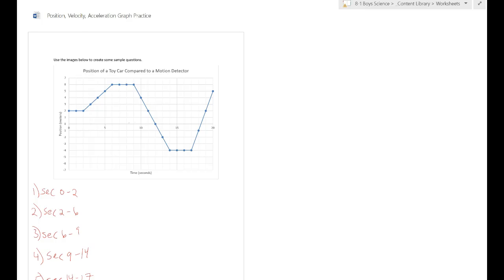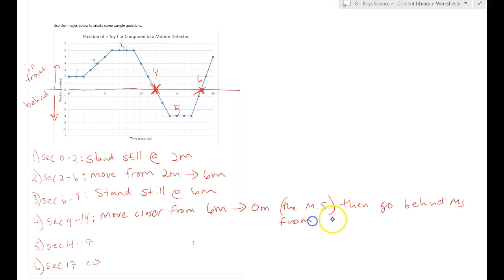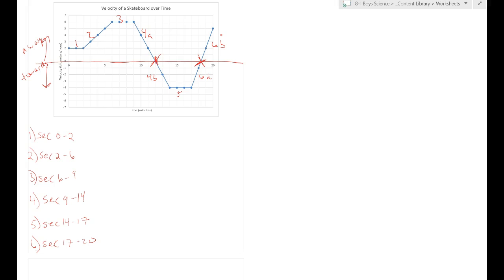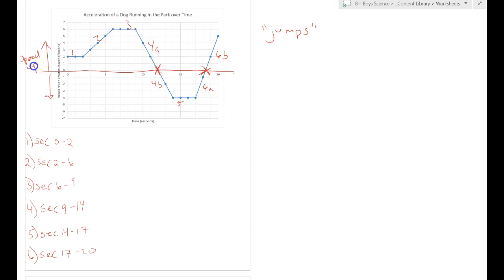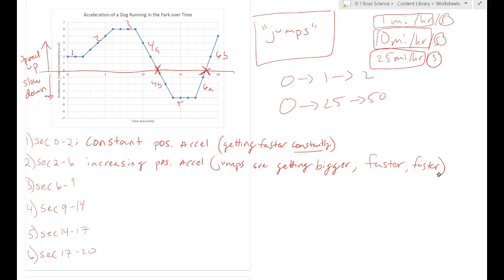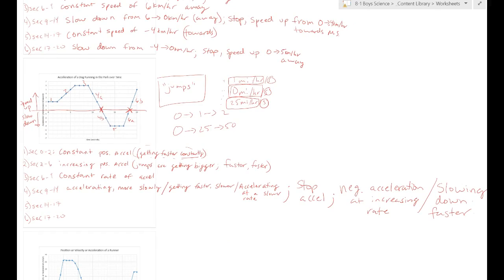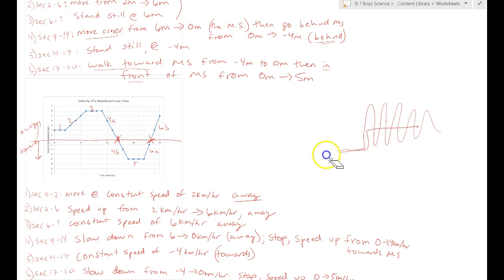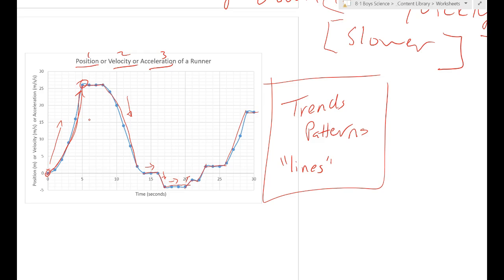Graph Interpretation Packet #2 - Answer Key